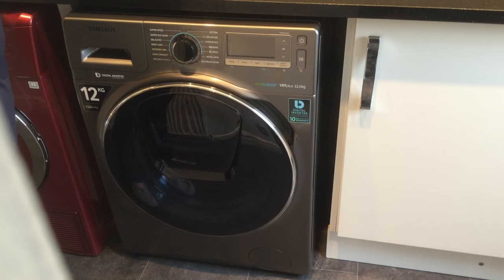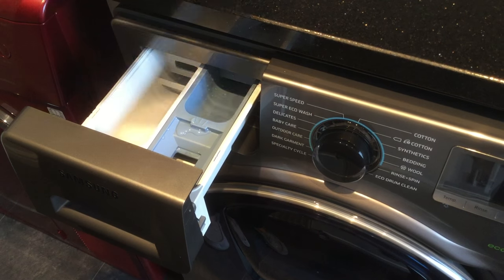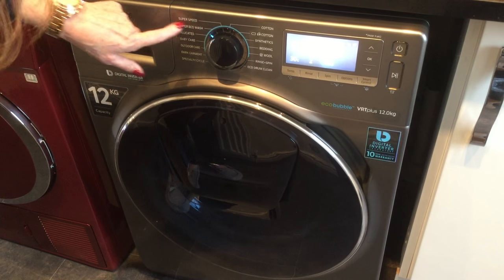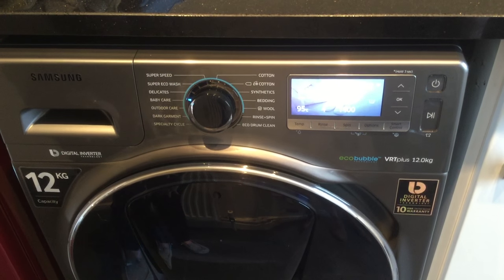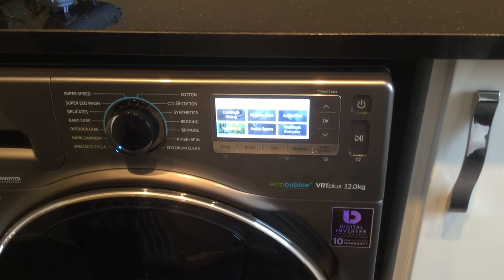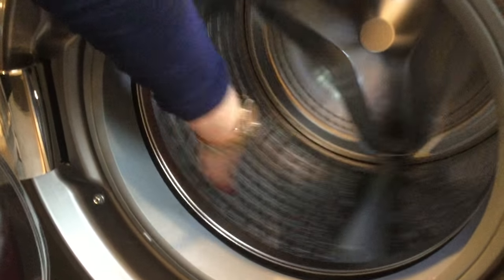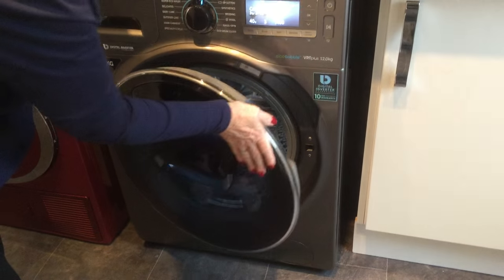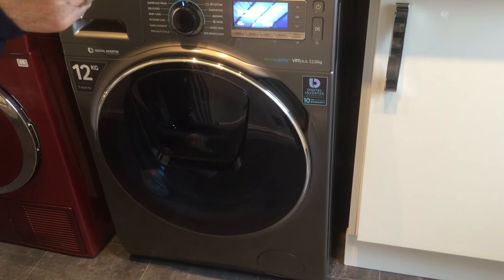Add Wash Samsung ecobubble WW12K8412OX Washing Machine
Demonstration Review of the Samsung EcoBubble washing machine